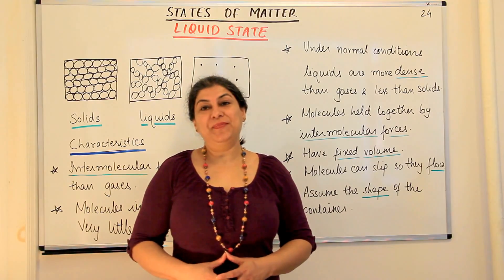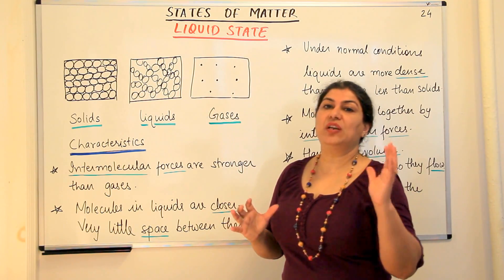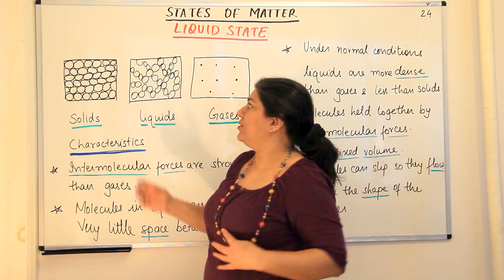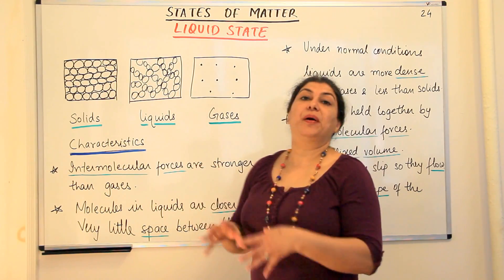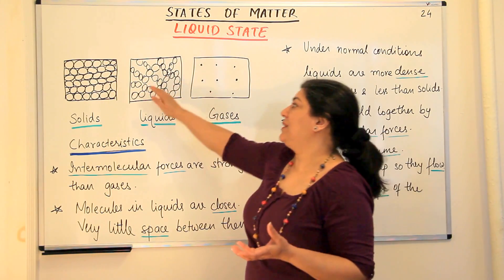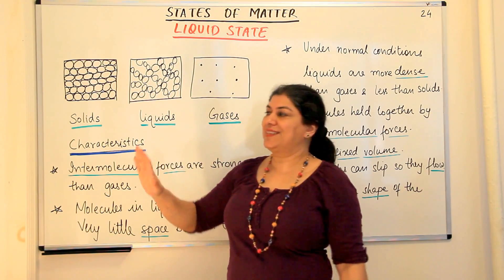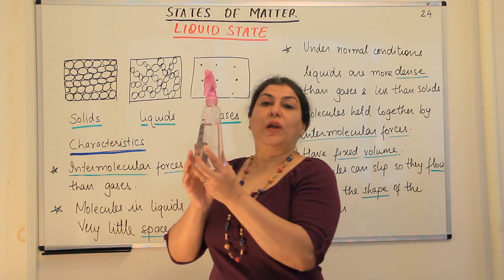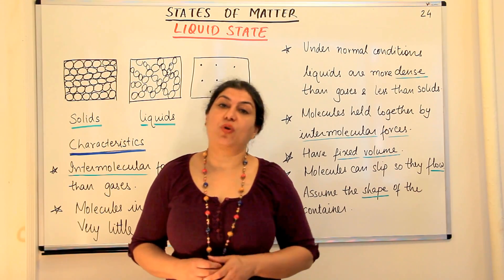The Liquid State - Introduction - States Of Matter (Part 24)